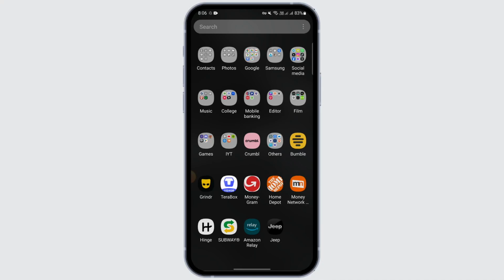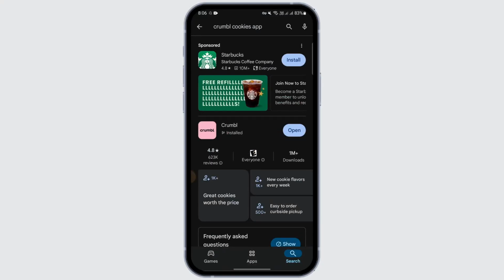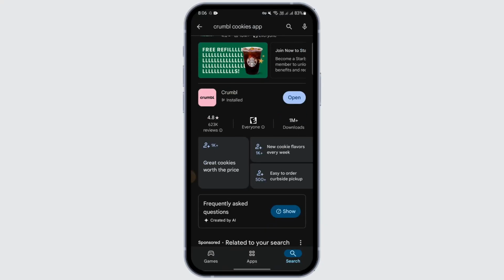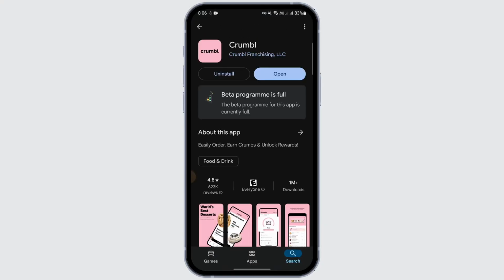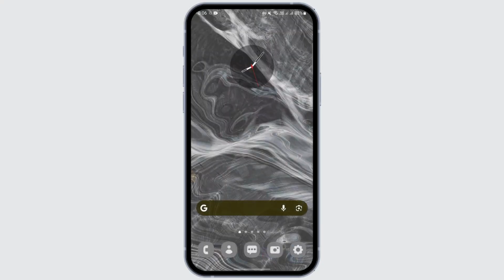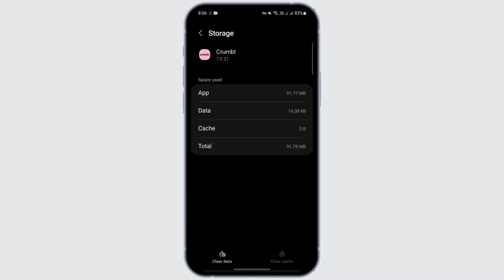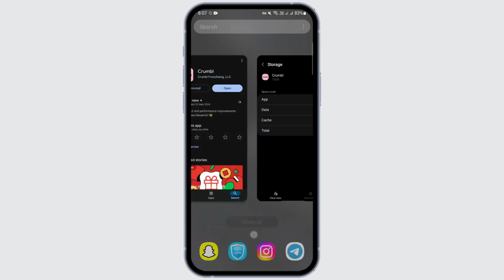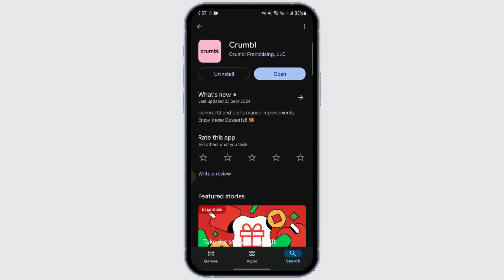How to Fix Crumble Cookies App Not Working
Learn how to fix the Crumble Cookies app not working issue with this easy step-by-step guide! If you're having trouble accessing the app, placing orders, or encountering errors, this tutorial will walk you through troubleshooting steps such as checking your internet connection, clearing the app cache, and updating the app. Whether you're asking, "Why isn’t my Crumble Cookies app working?" or need help resolving specific errors, this guide has you covered. Watch now to get your Crumble Cookies app back on track!

Timestamps:

00:00 How to Fix Crumble Cookies App Not Working
00:10 Step-by-Step Instructions for Troubleshooting App Issues